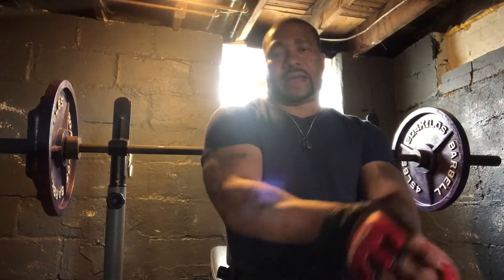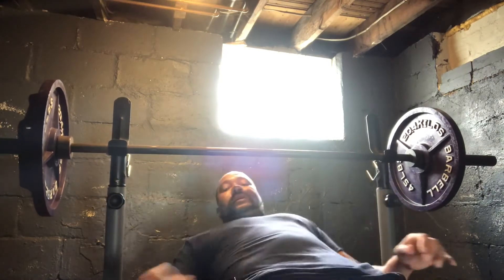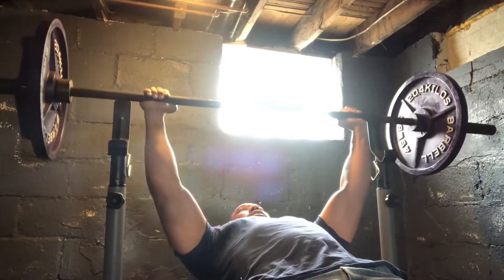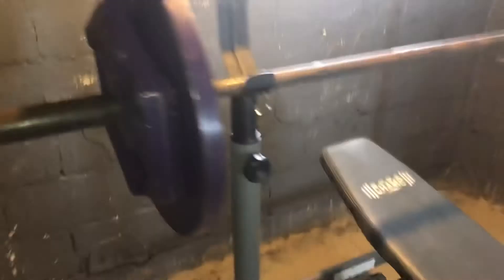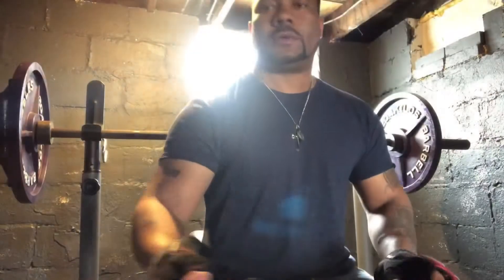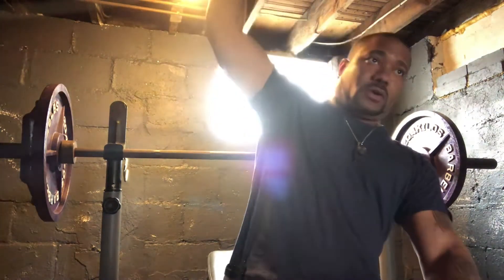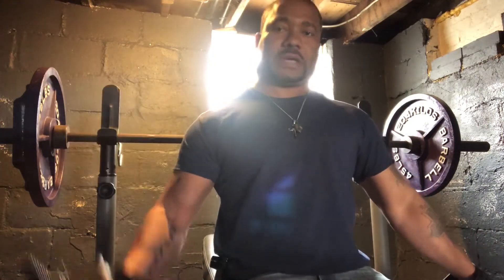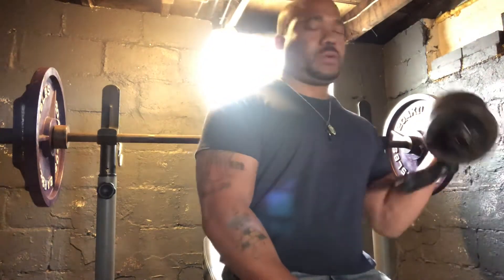War Room Bodybuilding 🏋🏾‍♂️🥉🥉